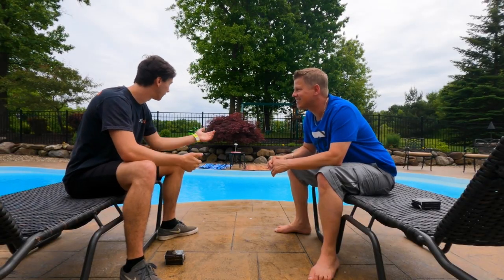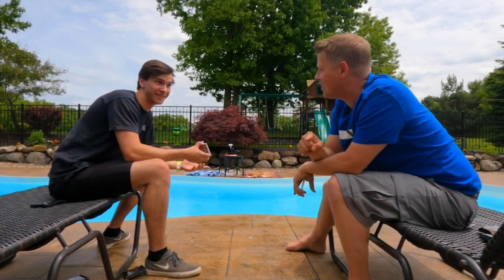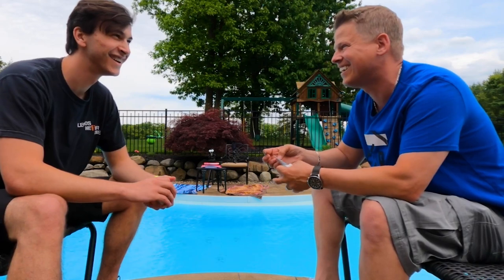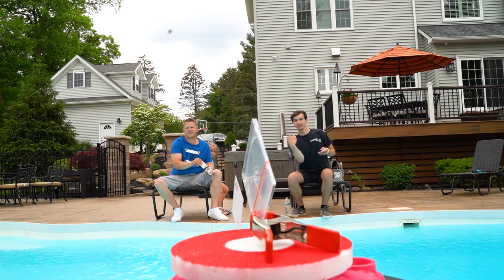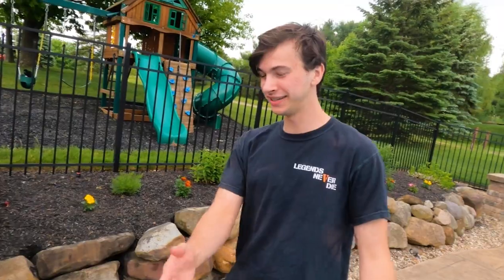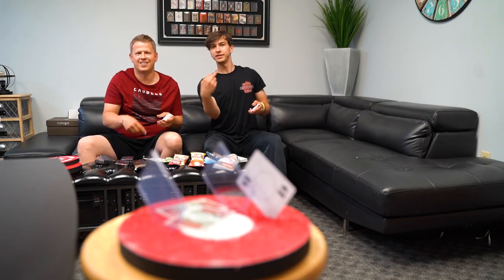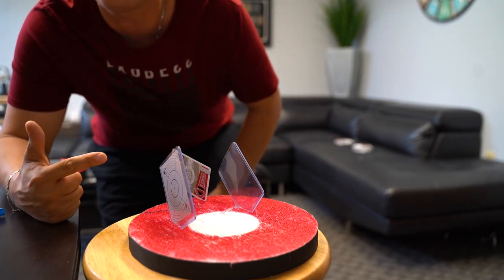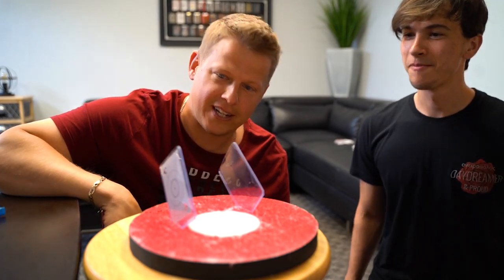How to Make a Card Throwing Precision Trick Shot 👊 Ft. Matt Brockman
Precision Card Throwing Trick Shots Ft. @TrickstersTrickshots  👊
🃏Get your BANSHEE Throwing CARDS here!
► Bicycle Cards for Trick Shots

❤️ FRIENDS!
► Matt Brockman - @TrickstersTrickshots
► Dude Perfect - @dudeperfect

SEND FAN MAIL:

RSJ, INC.